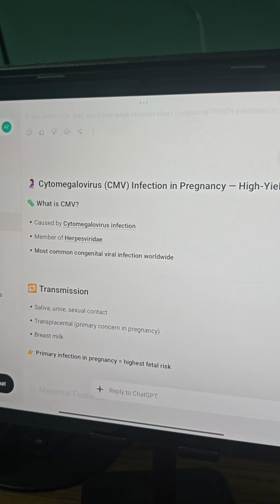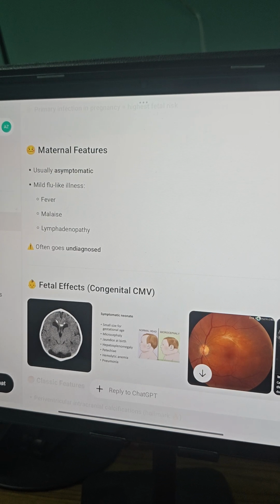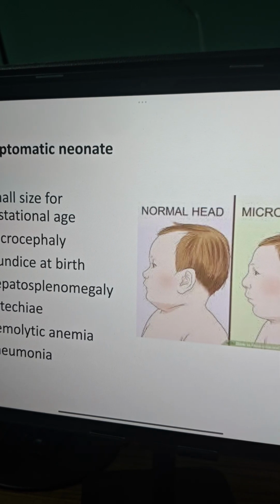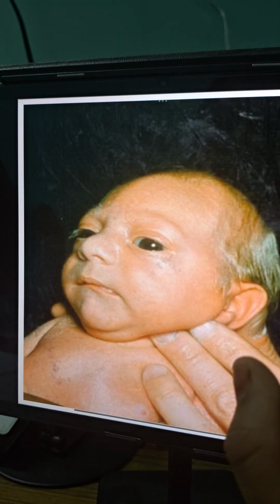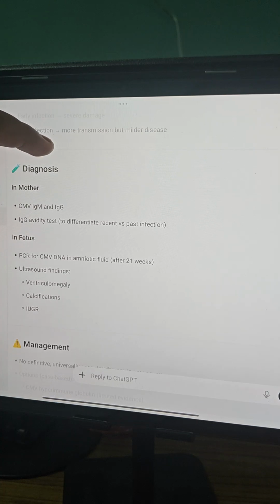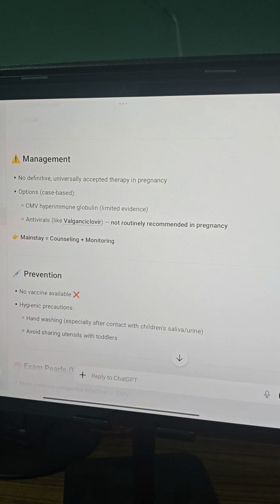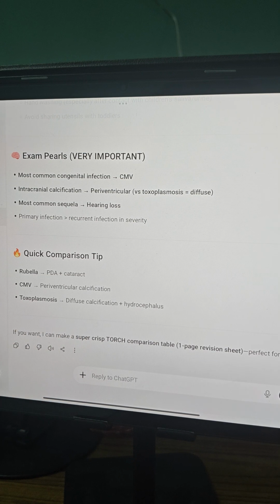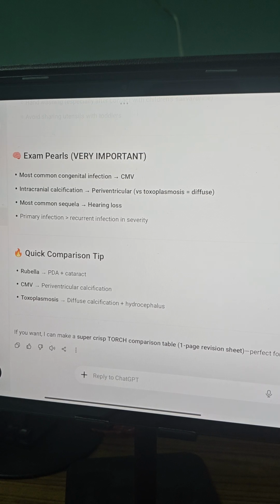CMV in pregnancy - important topic for pdcc sgpgi